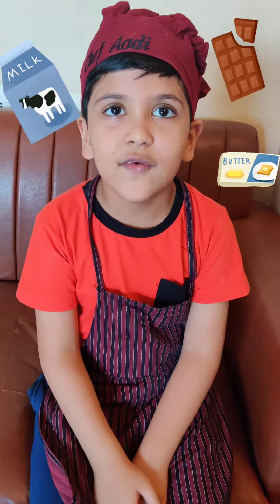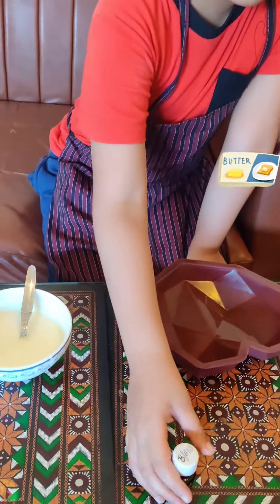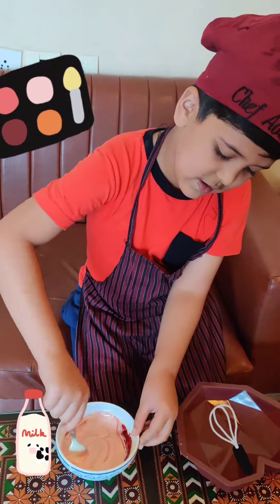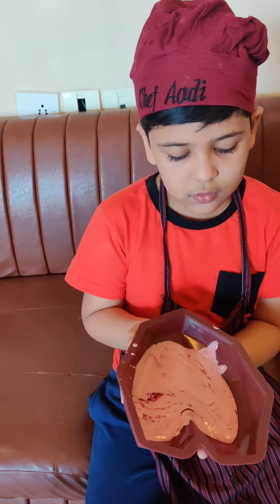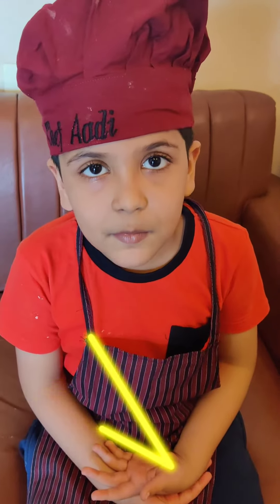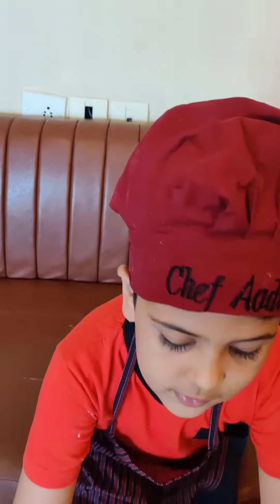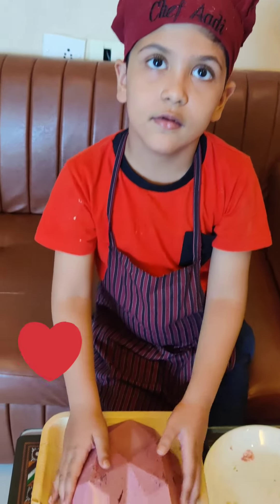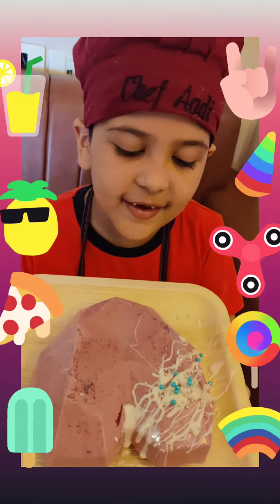pinata piñatacake egglesscake